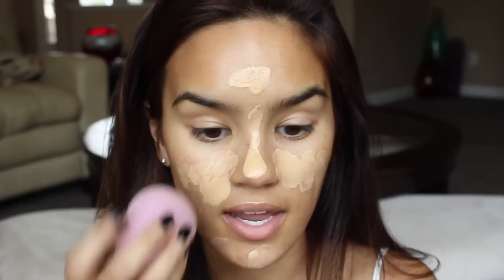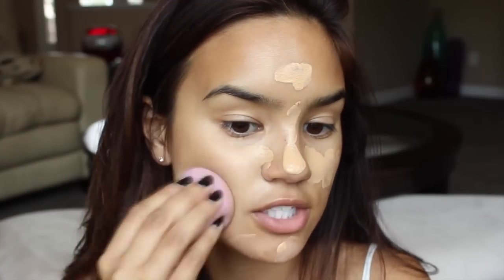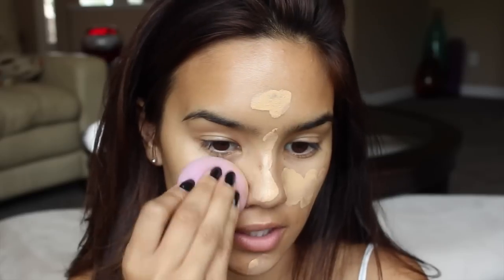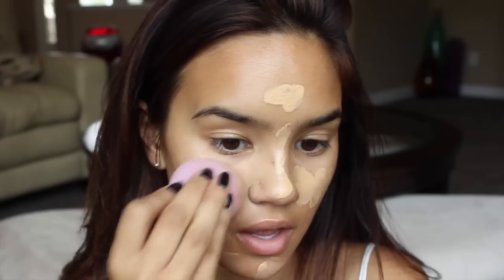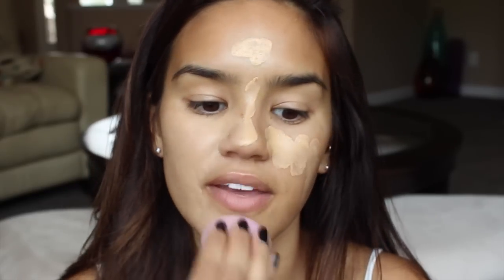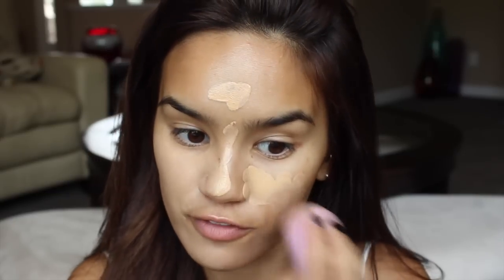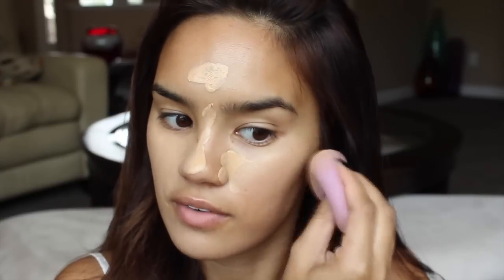Dewy Skin Tutorial